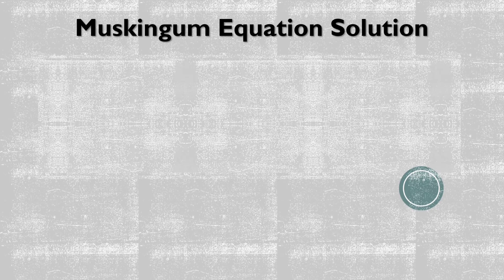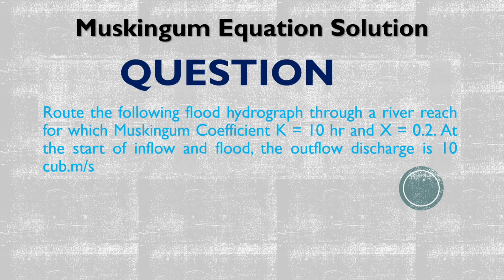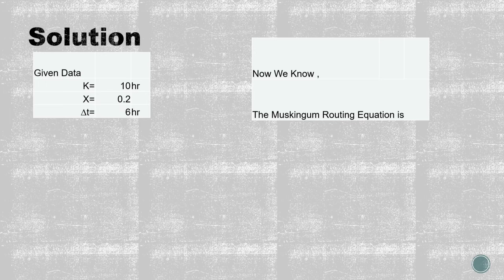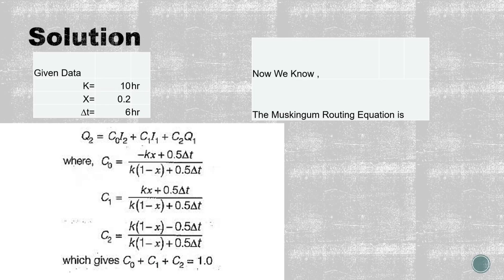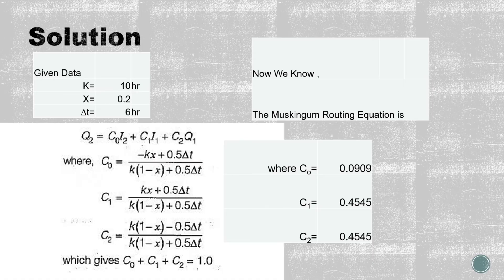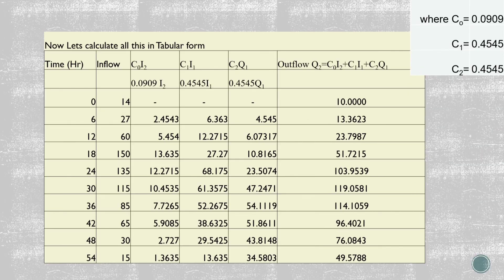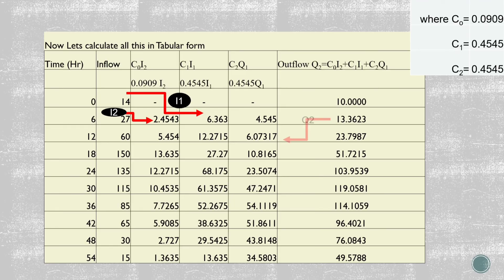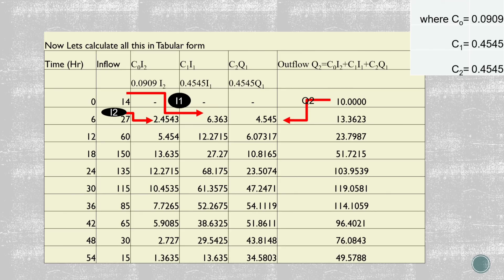Muskingum Equation: Solved Example 📈🌊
Muskingum Equation Demystified: Solved Example and Practical Insights 📈🌊

Welcome to our in-depth exploration of the Muskingum Equation, a fundamental tool in hydrology! In this video, we'll demystify the equation and walk you through a practical example to illustrate its application. Whether you're a student, an engineering enthusiast, or someone intrigued by the science of water flow modeling, this content is designed to inform, educate, and inspire! 💡🌧️

Here's what you'll discover in this educational video:

Muskingum Equation Basics: Get a clear understanding of the Muskingum Equation and its role in modeling river flow and flood forecasting.

Step-by-Step Example: We'll guide you through a step-by-step solved example, breaking down each part of the equation for easy comprehension.

Hydrological Applications: Learn how the Muskingum Equation is used in real-world hydrological scenarios, contributing to accurate water flow predictions.

Parameter Significance: Understand the significance of the equation's parameters and how they impact the results.

If you find this video informative and captivating, please support us by giving it a thumbs up, sharing it with fellow enthusiasts, and subscribing for more content on hydrology, water flow analysis, and engineering insights. 📈🌊🔍